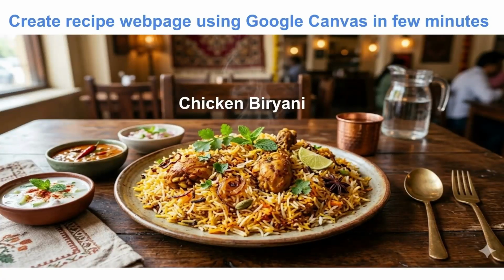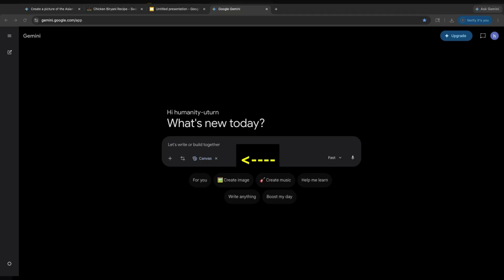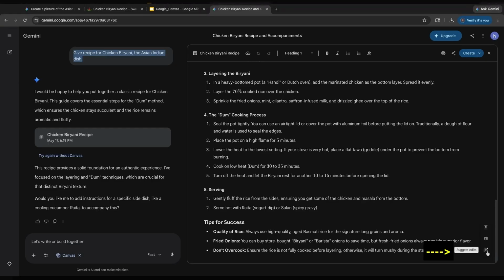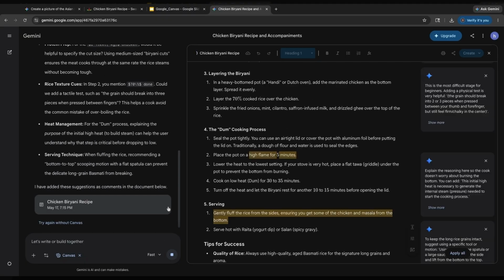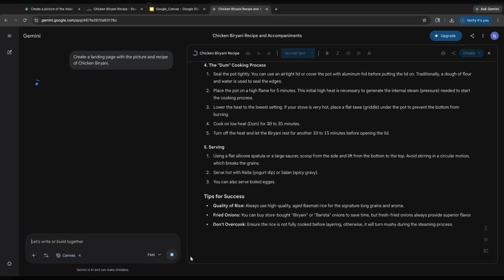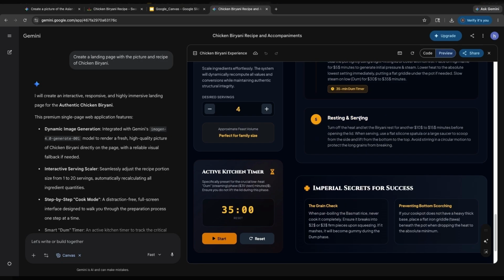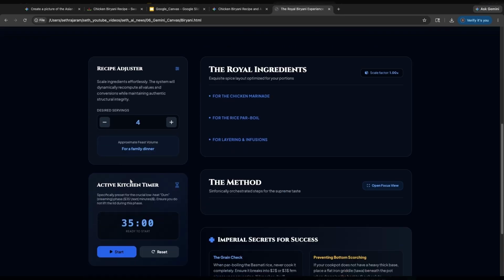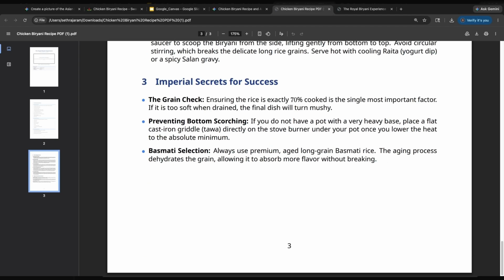FREE Gemini Canvas - Full Tutorial & Demo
🚀 Discover Gemini Canvas – Google's powerful new interactive workspace that lets you write, code, design, and build with AI like never before!

In this video, I dive deep into Gemini Canvas: how to access it, its best features, and real-world ways to supercharge your productivity. Turn simple prompts into fully functional interactive web pages.

What You'll Learn:

• How to launch and use Canvas mode
• Building dynamic web page for a recipe
• Using AI to improve the code
• Creating picture for the recipe
• Creating PDF document with the recipe

Whether you're a student, developer, content creator, or just love experimenting with AI, Gemini Canvas is a game-changer for turning ideas into reality in minutes.

⏰ Timestamps:
00:00 - Introduction
00:10 - Setup Google Canvas
00:14 - What is Google Canvas
00:20 - Generate recipe
01:05 - Improve the response using AI
01:10 - Edit the response
01:20 - Generate picture for the recipe
01:34 - Generate dynamic webpage
01:44 - Review the webpage
01:54 - Change color in the webpage
02:06 - Save and open the HTML file
02:17 - Generate PDF document

Check the previous lessons, if you are interested in developing AI Applications.

## 📚 Course Lessons

Comment your favorite use case below!